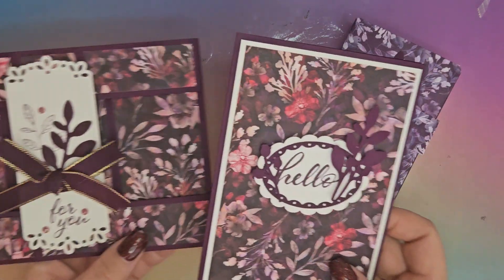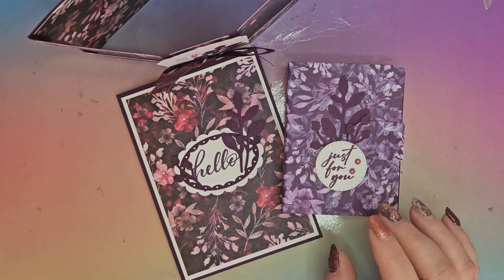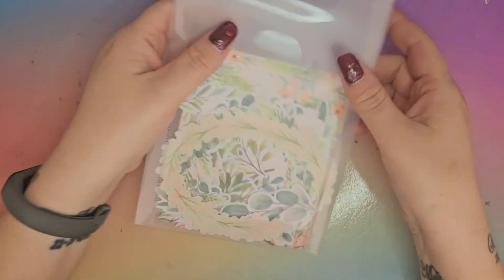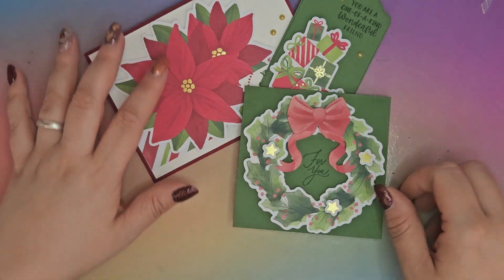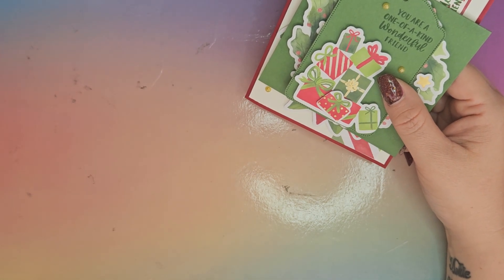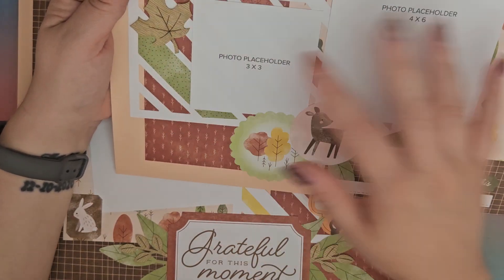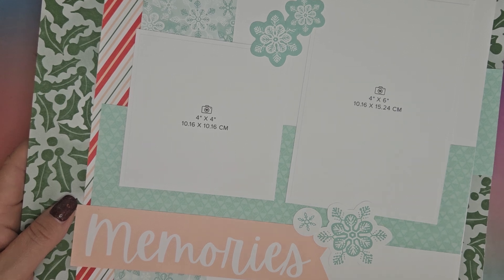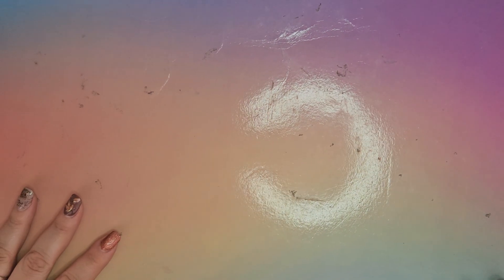Pootlers Team Retreat Projects x